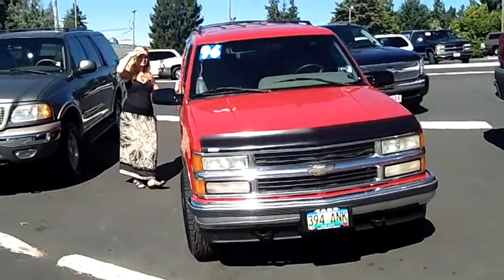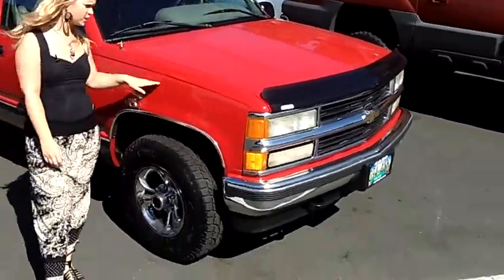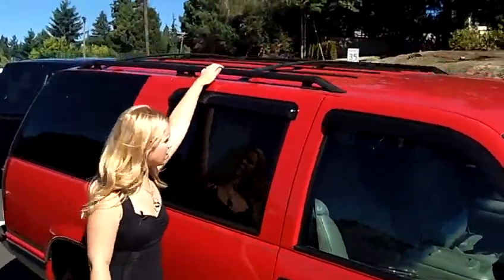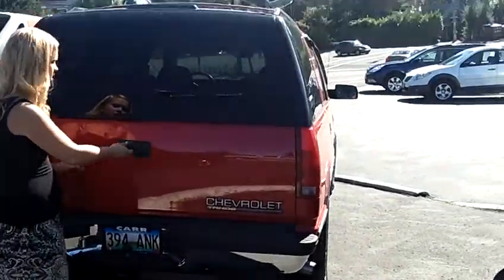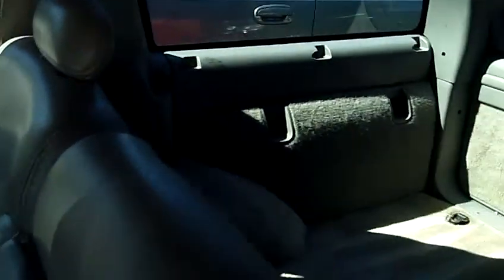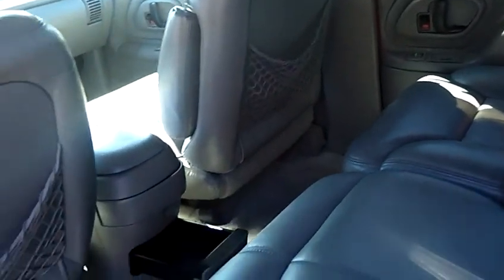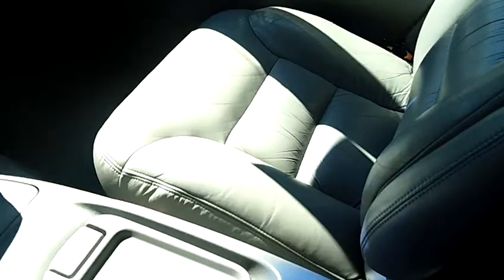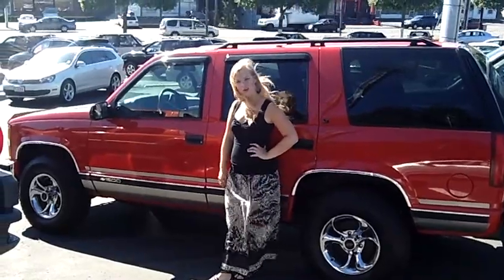1996 CHEVY TAHOE (STK# WP1848).MP4